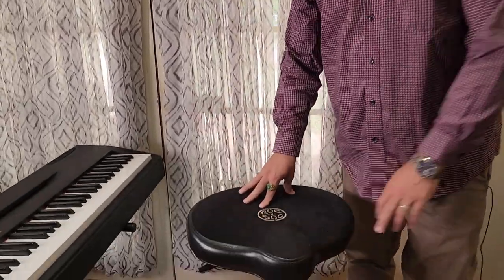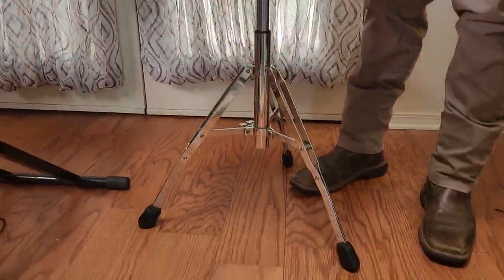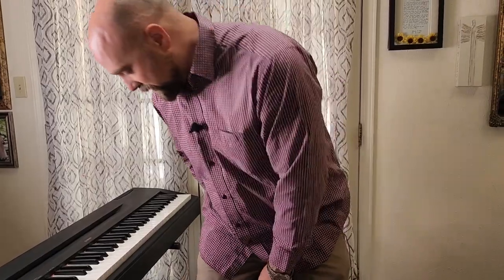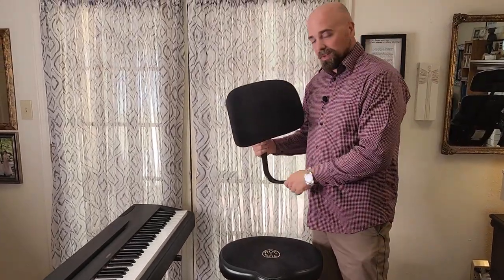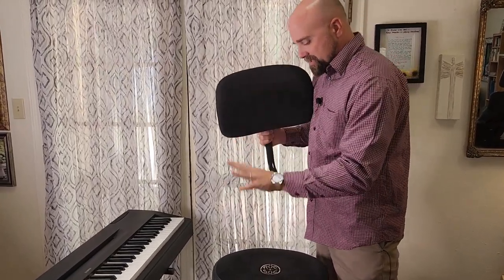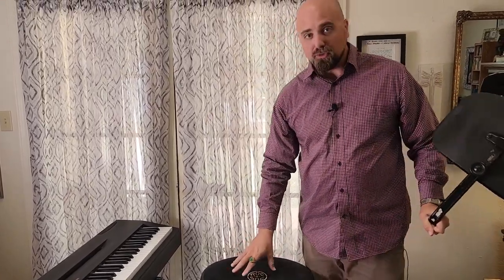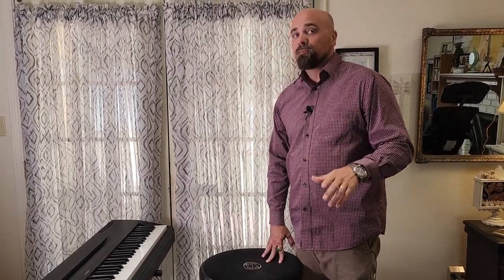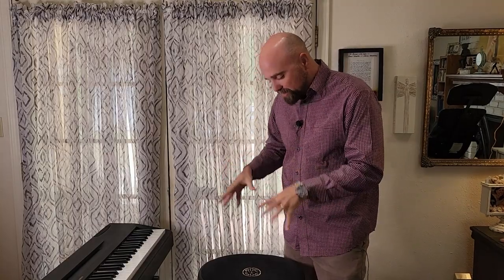Product Review of Roc-N-Soc Drum Throne! Great chair for piano players too!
This is a great, ergonomic chair for drummers but also piano players too if you put a back on the chair! The back is an additional cost, but sooooo worth it!! Roc-N-Soc makes a quality drum throne that helps immensely with back pain for musicians! I use it for all of my gigs and I am a full time piano player.

Roc-n-Soc Drum Throne with Hydraulic Lift

Back for the chair